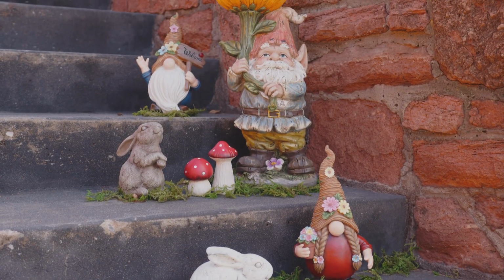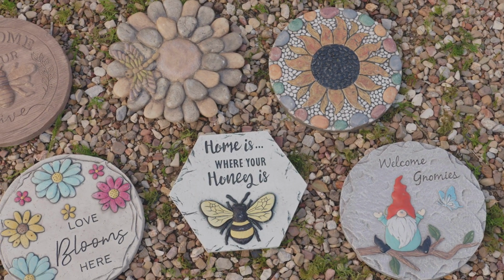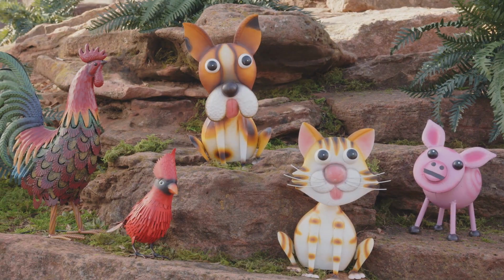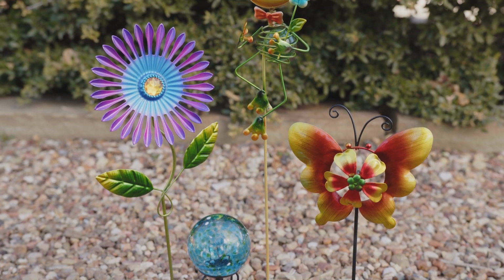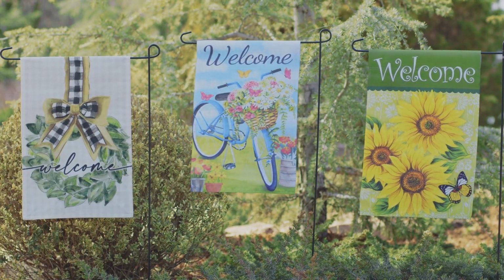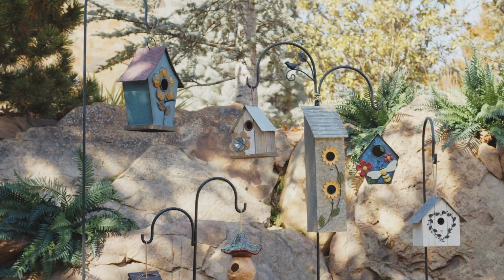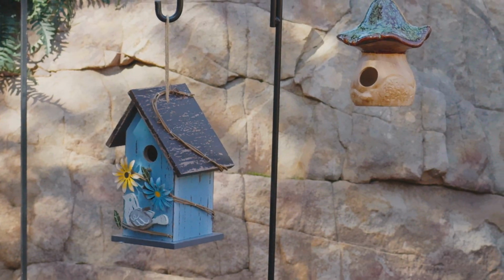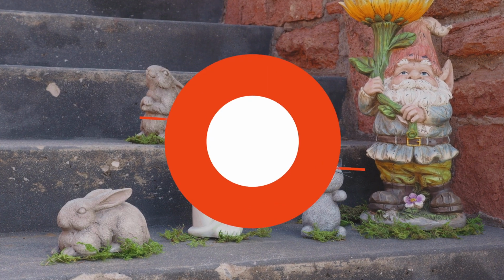Spring Garden Essentials | The Spring Shop® | Hobby Lobby®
Ready to give your garden a refresh? The Spring Shop® by Hobby Lobby® has an array of exclusive outdoor decor – like stepping stones, birdhouses, statues and more – to renew your garden for the season.

In This Video:
0:12 Stepping Stones
0:17 Metal Outdoor Ornaments
0:24 Garden Picks
0:33 Wind Spinners
0:39 Garden Flags
0:46 Birdhouses
0:55 Rain Gauges

We have everything you need to Live a Creative Life!® Offering you exceptional selection and value for a home decor refresh and ideas on DIY crafts. Get inspired today with how-to lessons from our easy-to-use video tutorials.